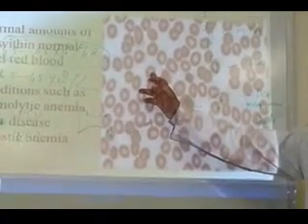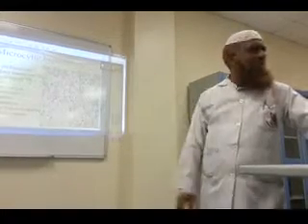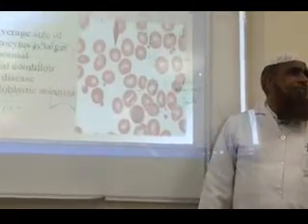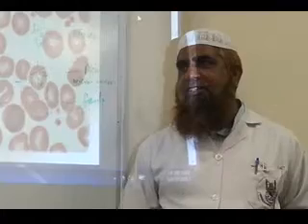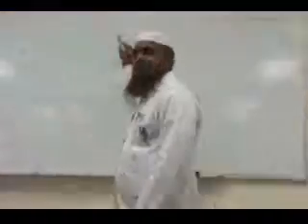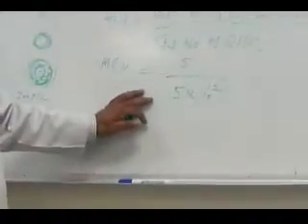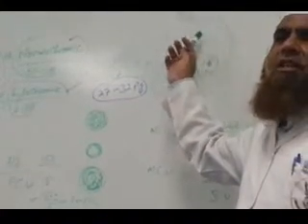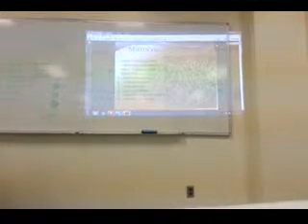absolute values of red cell in vessels